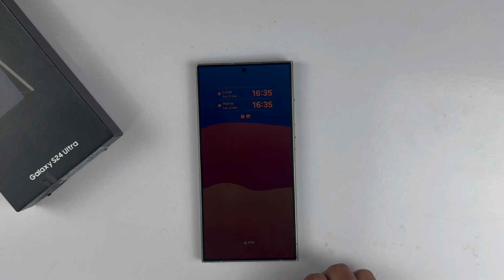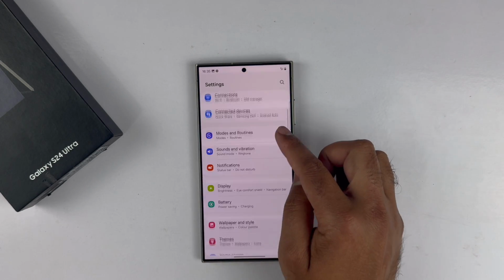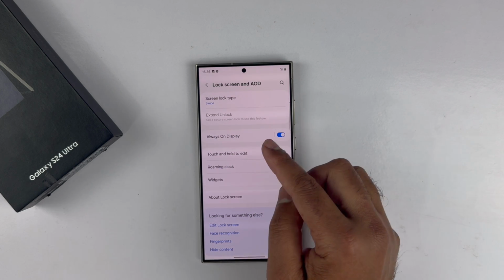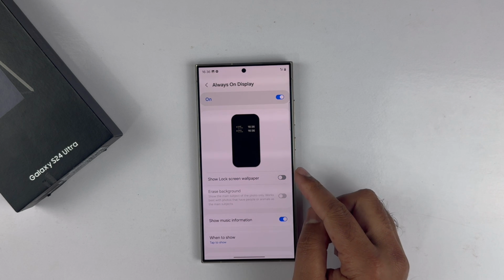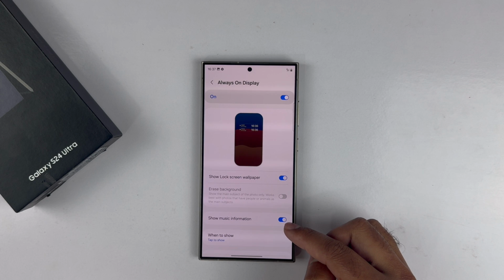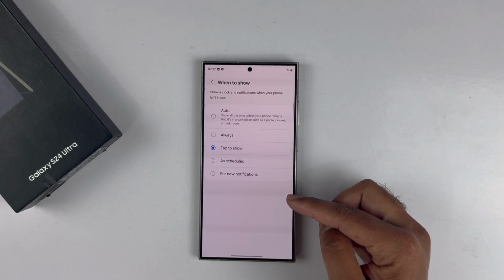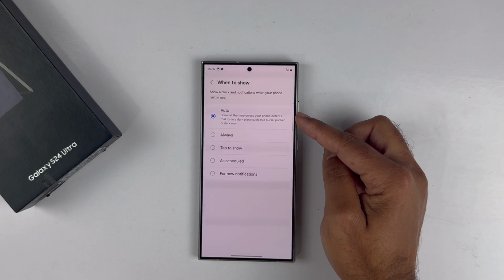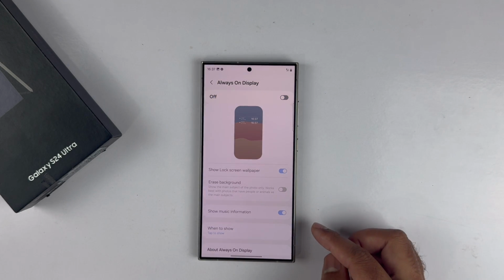Samsung Galaxy S24 Ultra: Always On Display [Turn Off/On & Customize]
Do you want to disable the Always ON Display on Samsung Galaxy S24 Ultra/ S24 Plus/ S24 to save battery? Want to enable the Always ON Display on Galaxy S24 to showcase the clock or a photo from your gallery when the screen is off?

The Step by step process to Turn ON/OFF Always ON display on Samsung S24 Ultra. We will also show you how to customize the Always On Display time clock style and also add a picture from the gallery on your Samsung S24 effortlessly.

tansaftech,enable always on display on samsung galaxy s24 ultra,show clock when screen is off samsung s24,add a photo to always on display on galaxy s24 plus,how to show always on display samsung s24 ultra,activate aod on samsung s24 plus,change clock style always on display samsung s24,s24 ultra always on